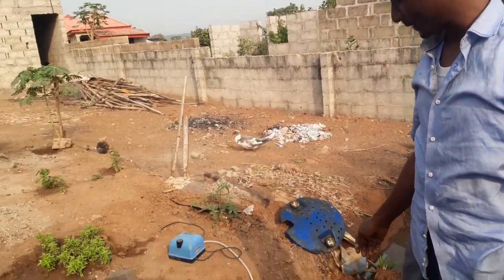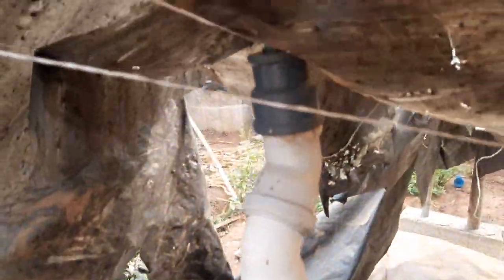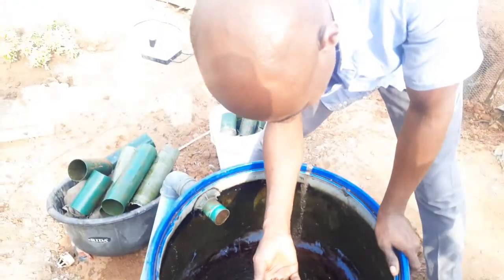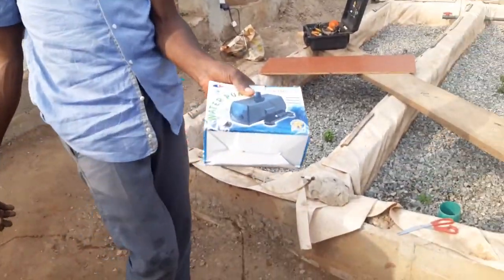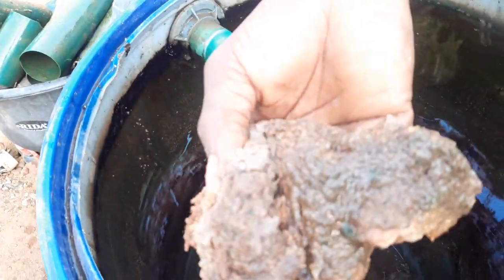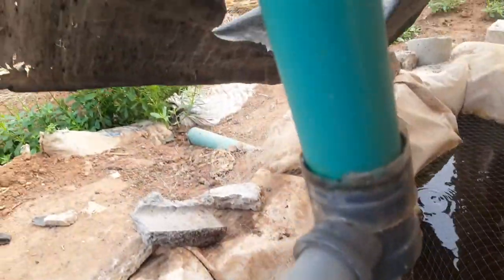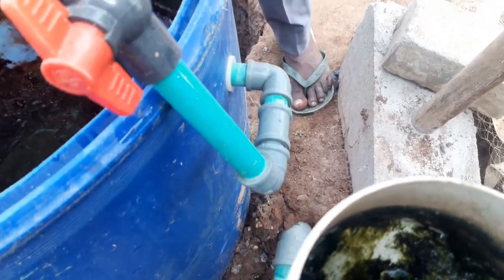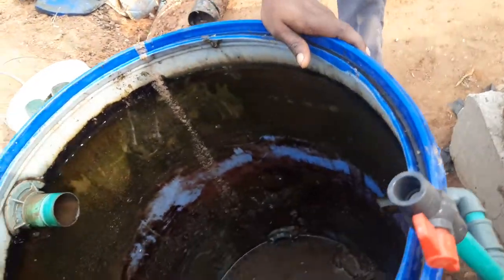Aquaponics.ng - Cleaning the sedimentation Filter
Cleaning the sedimentation Filter